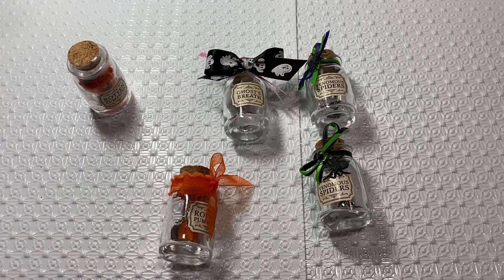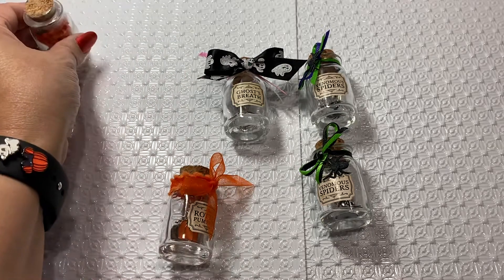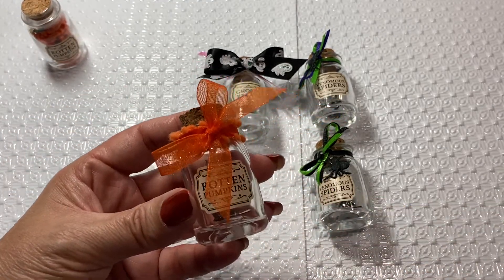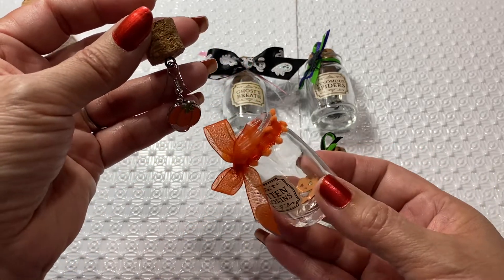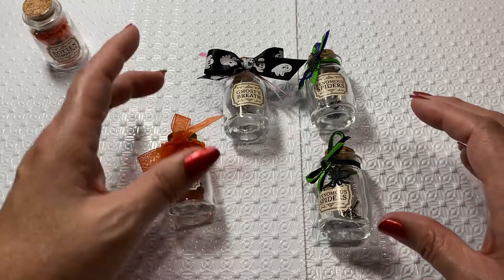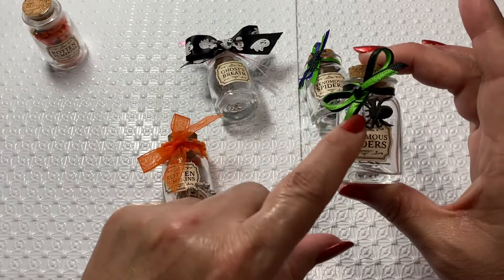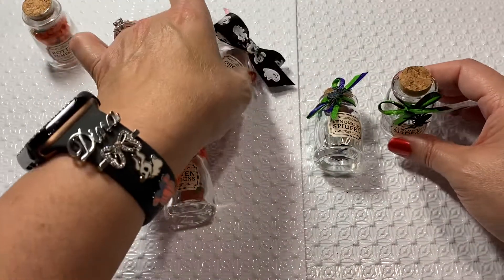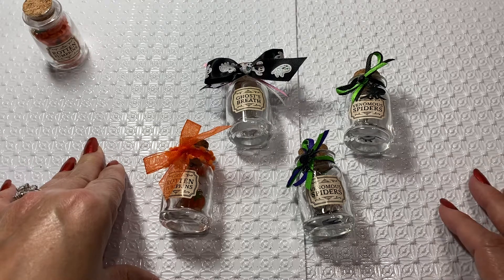What I Did With My Empty Target Apothecary Bottles￼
October 8
If you have any questions please just ask in the description box below.

This video is for adults only 18yrs and up thank you.